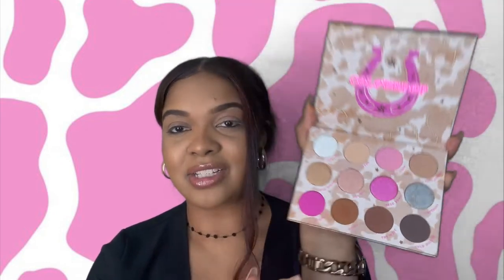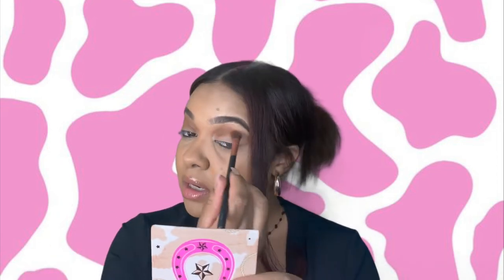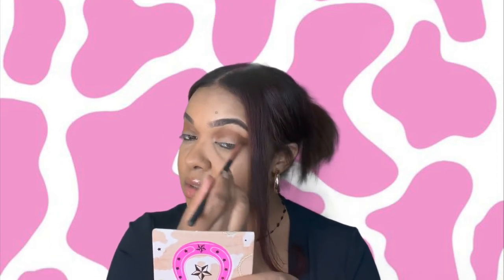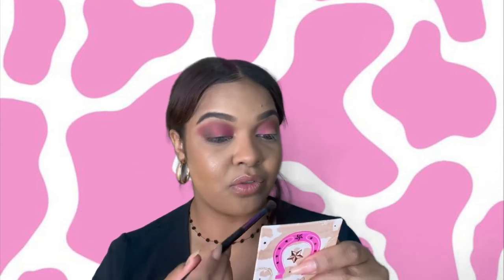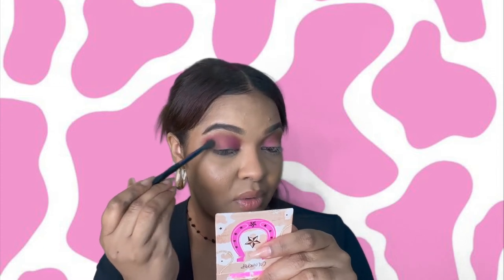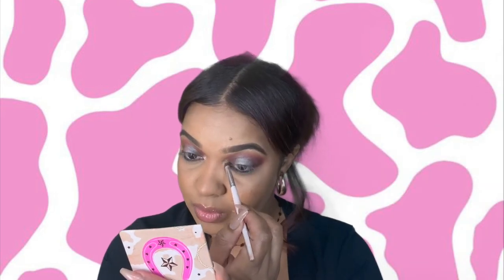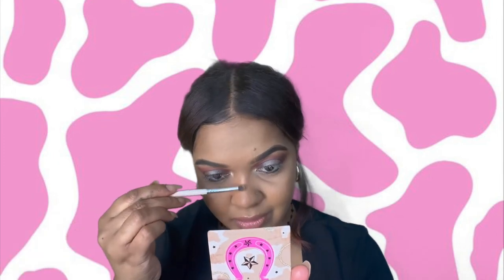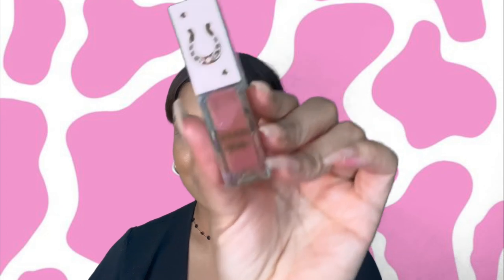COLOURPOP WON & DONE COLLECTION REVIEW & DEMO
REVIEWING THE NEW COLOURPOP WON & DONE COLOURPOP COLLECTION

Morphe Mickey & Friends Collection Review & Tutorial 👇🏾

Morphe X Pony Palette Review & Tutorial👇🏾

Morphe X Ashley Strong Collection Review & Tutorial👇🏾

Morphe X Cherry Cola Palette Review & Tutorial👇🏾

Colourpop All Amethyst Palette Review & Tutorial👇🏾

Too Faced Major Love Palette Review & Tutorial